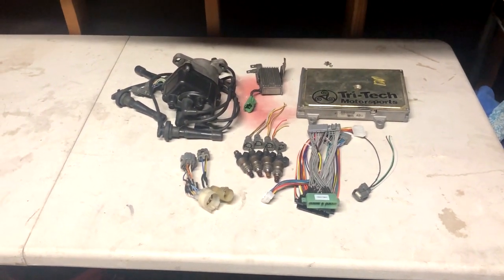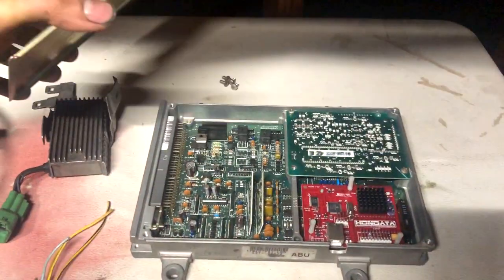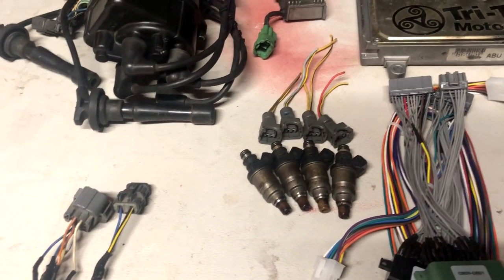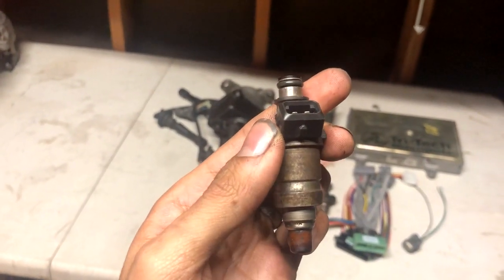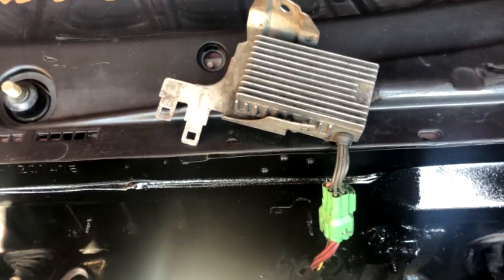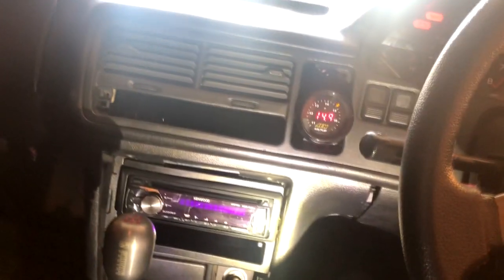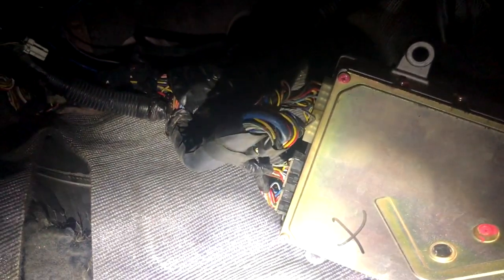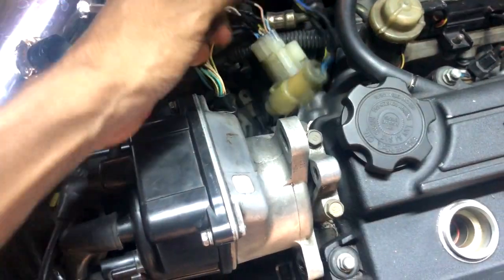HOW TO: Convert From OBD0 to OBD1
This is how you convert from OBD0 to OBD1 with a complete parts list.

We also show what happens when you run High Impedance  injectors with a Resistor Box. Lean!